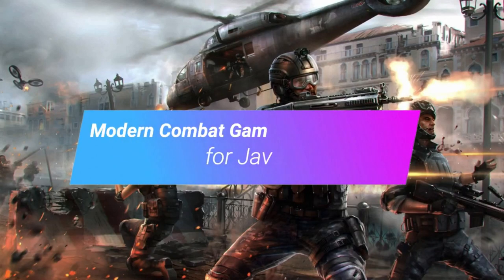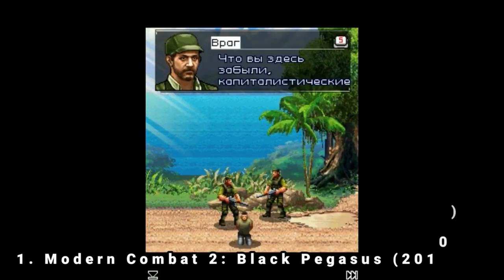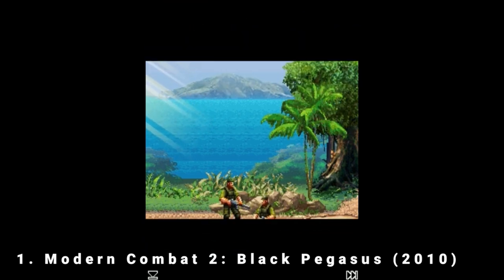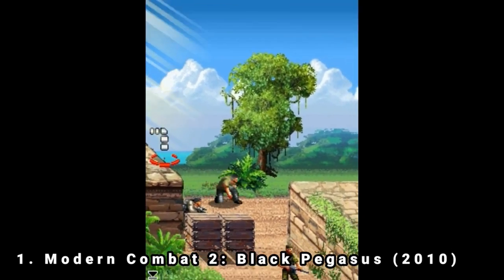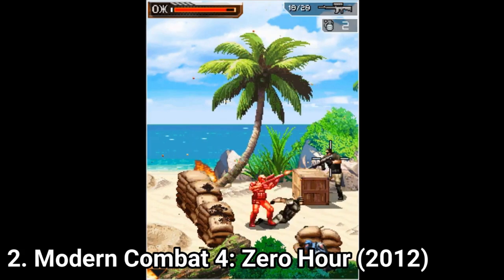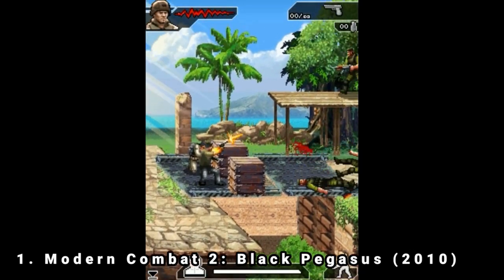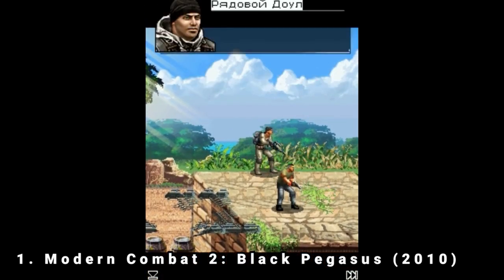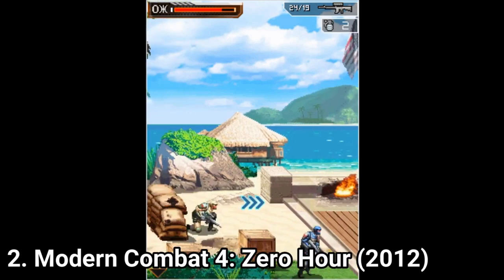All Modern Combat Games for Java review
Here is a list of all Modern Combat Games for Java:
1. Modern Combat 2: Black Pegasus (2010)
2.  Modern Combat 4: Zero Hour (2012)